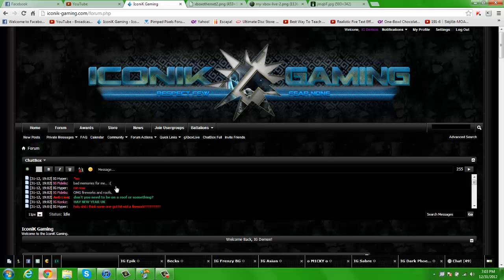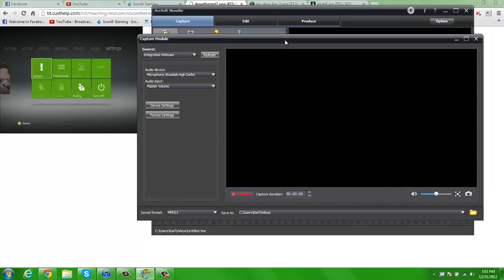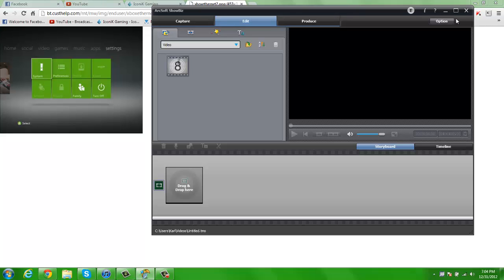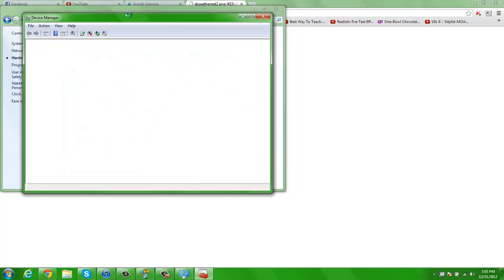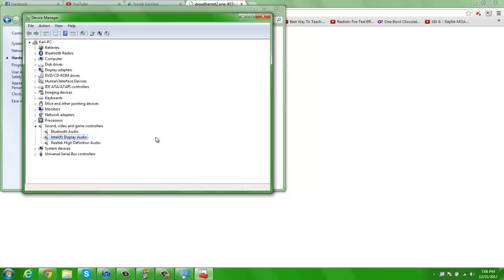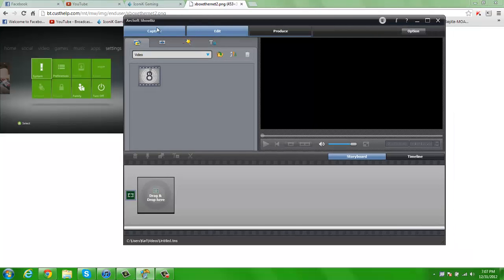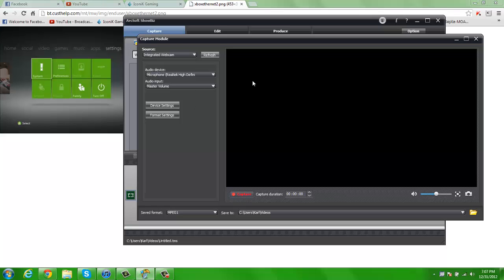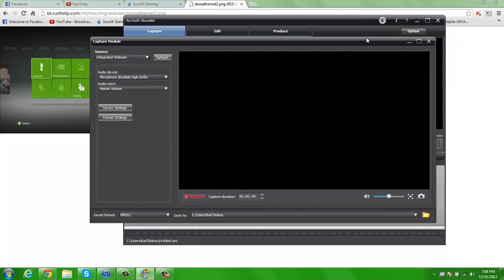HD PVR 2 Capture Module Black Screen Fix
Hey guys! This was how i got mine to fix and hopefully yours! Like if it helped!